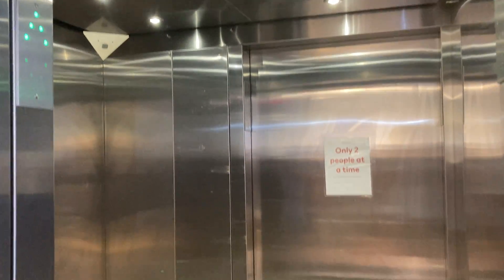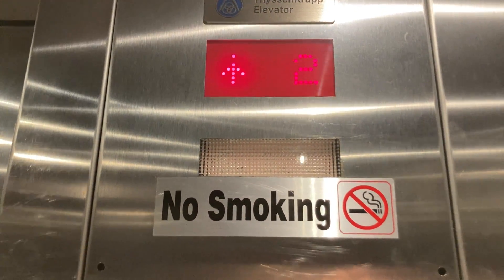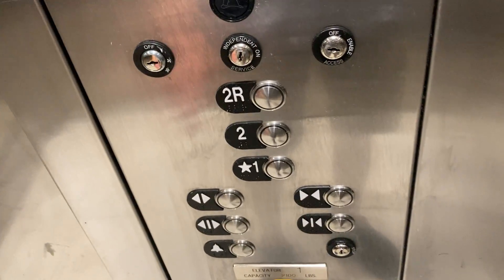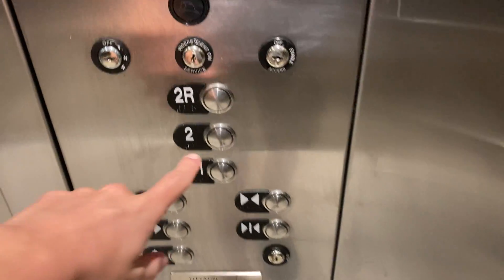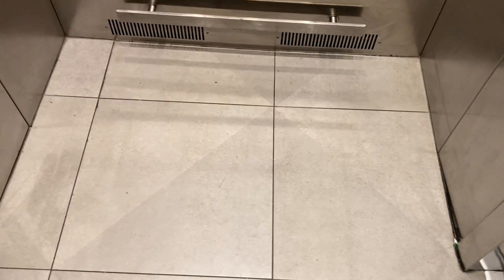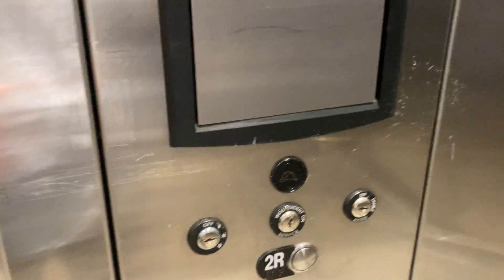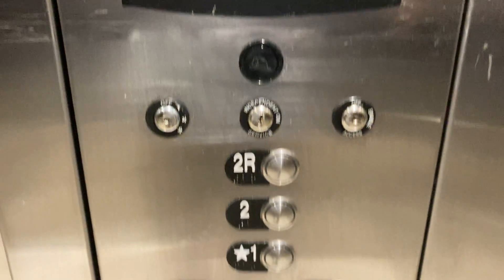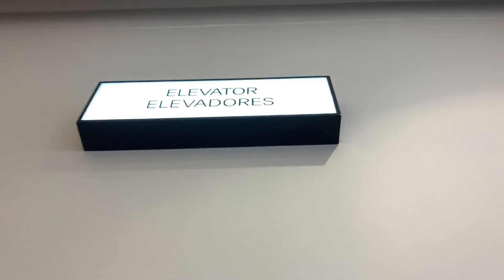ThyssenKrupp Hydraulic Elevator At H&M At The Westland Mall In Hialeah FL